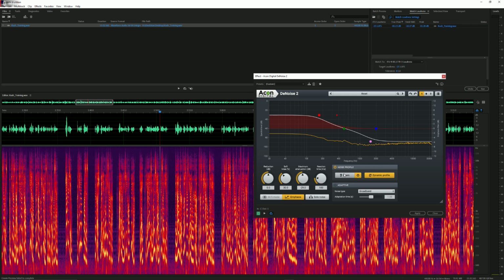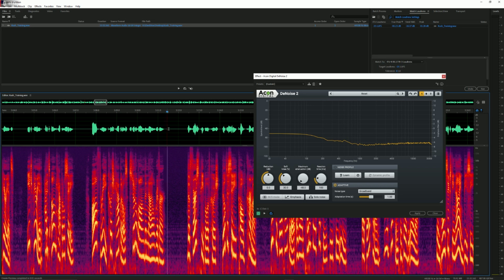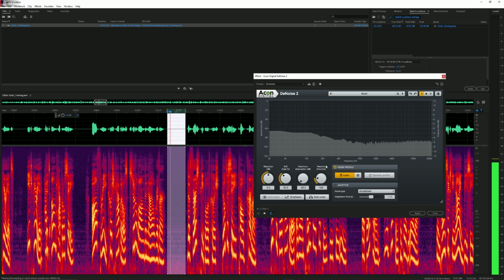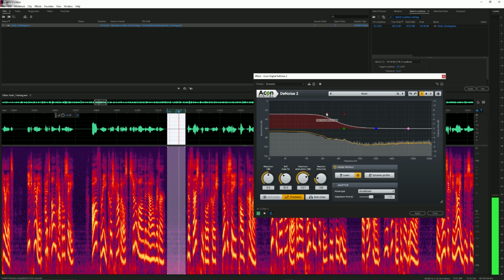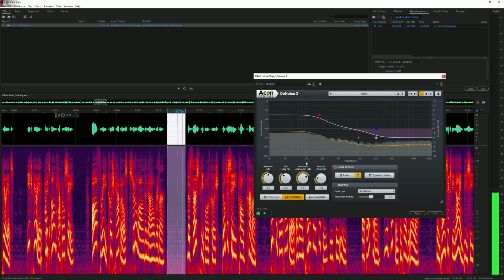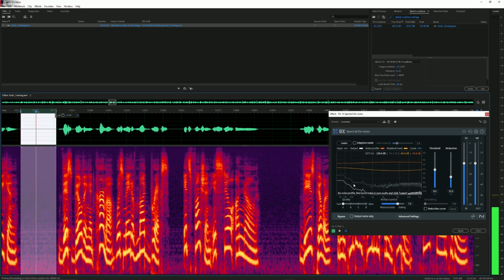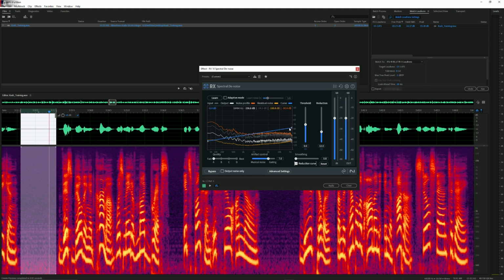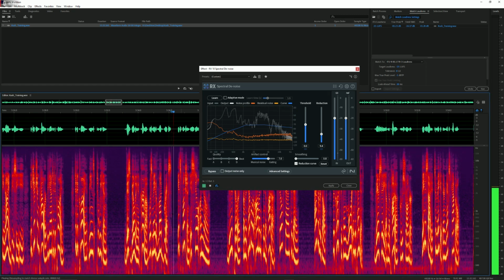Best Voice Over denoisers explained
This is a quick tutorial on how to use:

ACON Digital Denoise2
RX Spectral De-noise

I work with audiobooks everyday, this helps me a lot and I hope it helps you too, leave your questions in the comments!